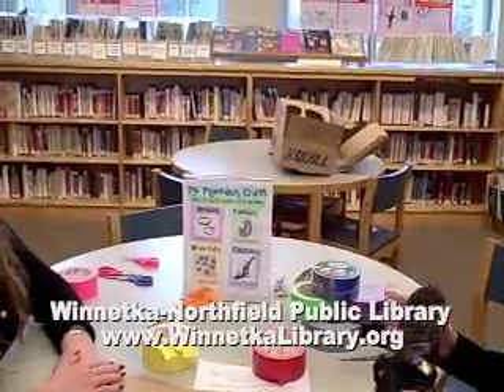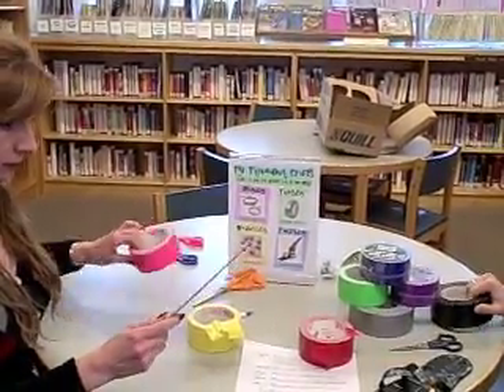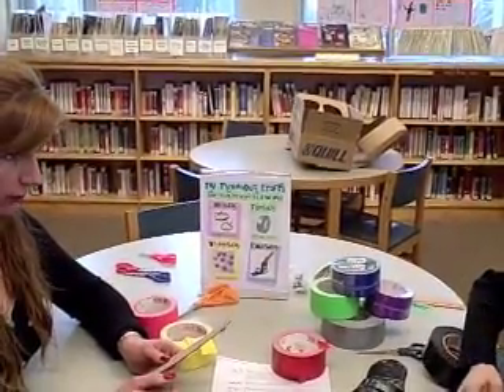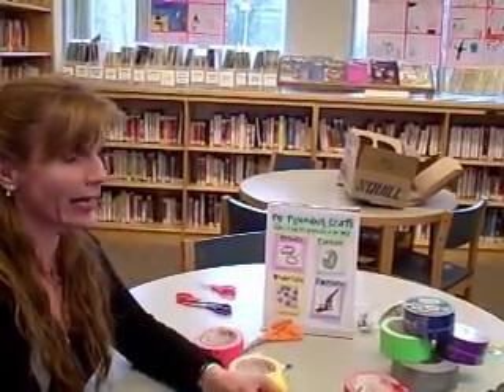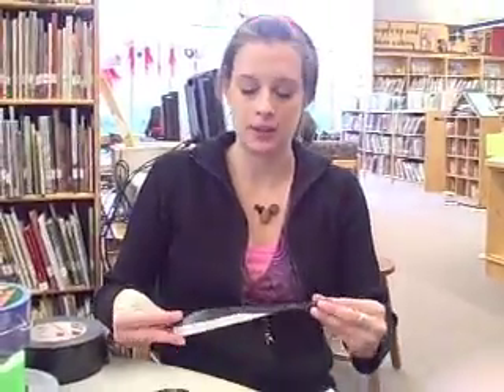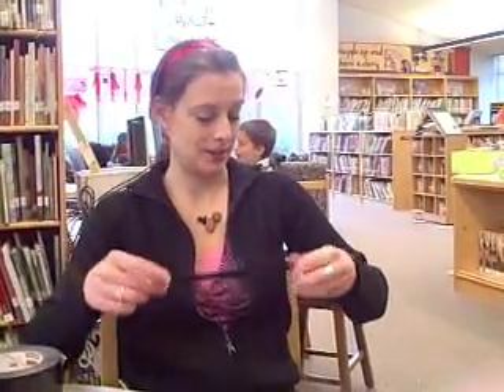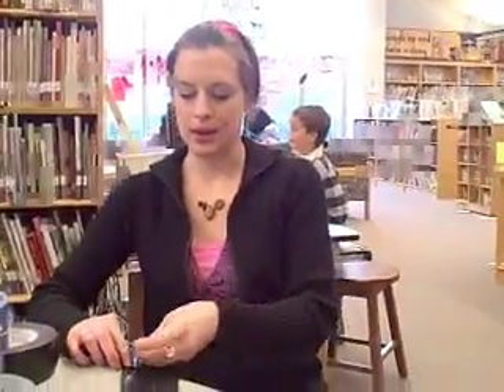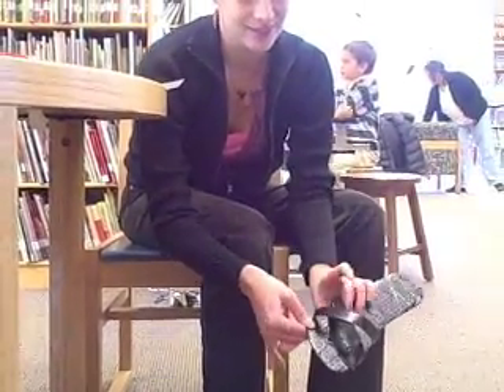NorthShoreInsider.com - TV Tune Out Part 2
ArLynn makes a pair of duct tape sandals during TV Tune Out Week at the Highland Park Public Library.